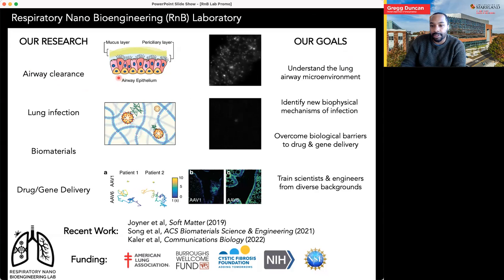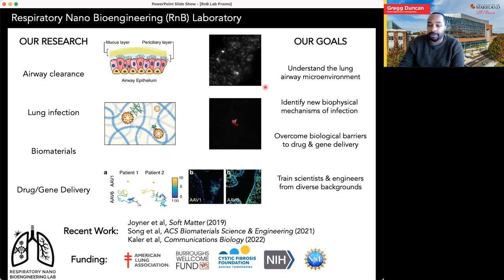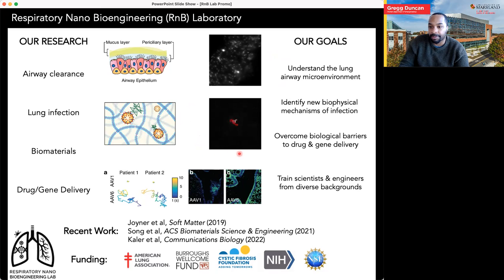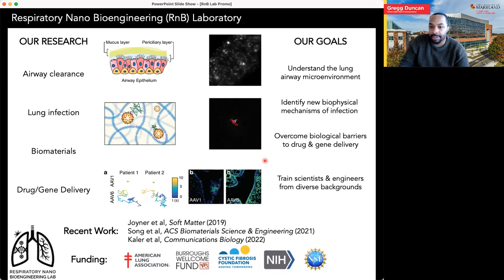Gregg Duncan - Respiratory Nano Bioengineering (RnB) Laboratory at the University of Maryland